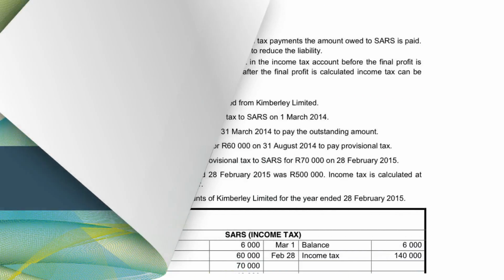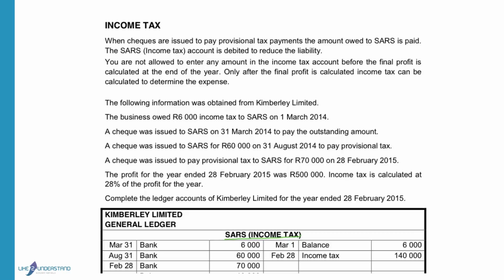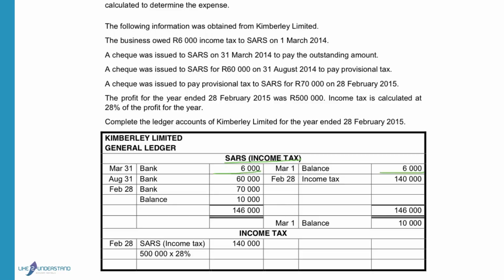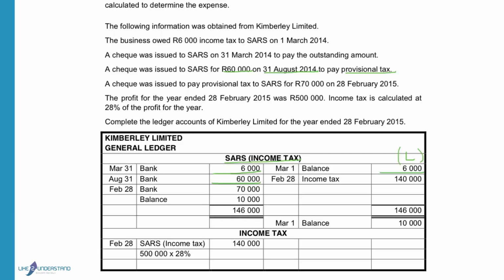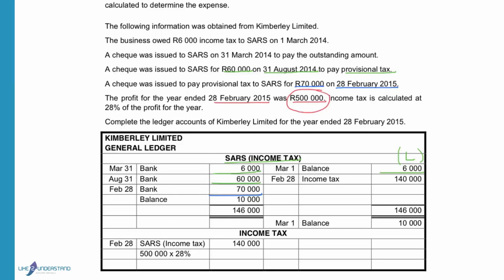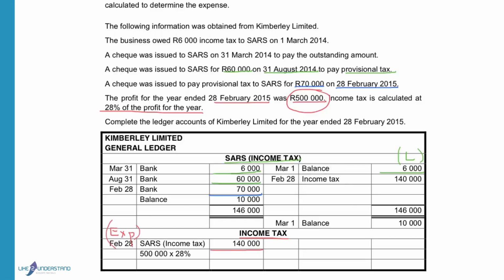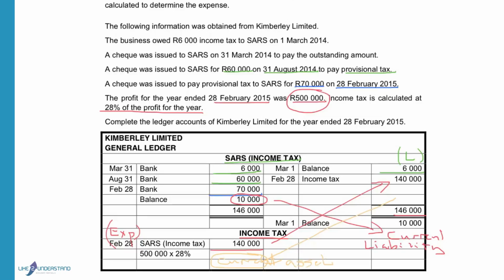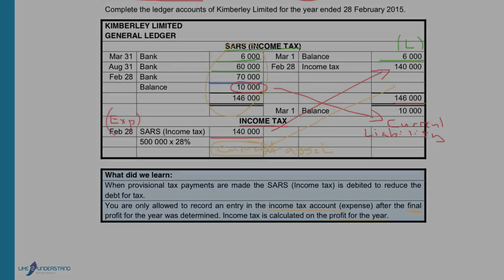COMPANIES - 4 INCOME TAX